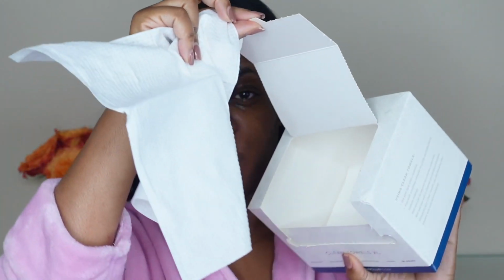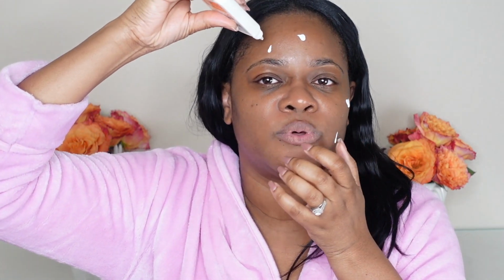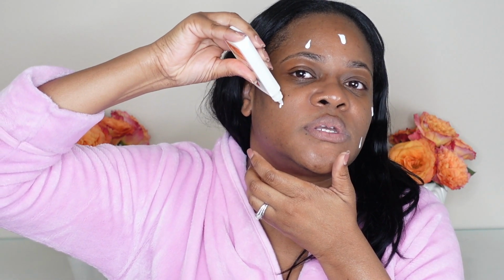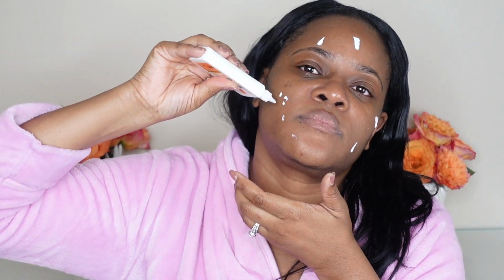Rhinoplasty Q&A| I GOT A NOSE JOB IN TURKEY | Morning skincare routine | Dr Bora Ok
Hello Everyone, here is the promised Questions and Answers video regarding my nose job. I also did my morning skincare routine.